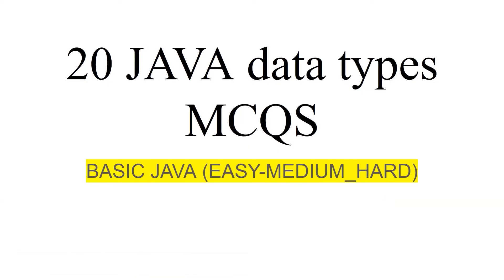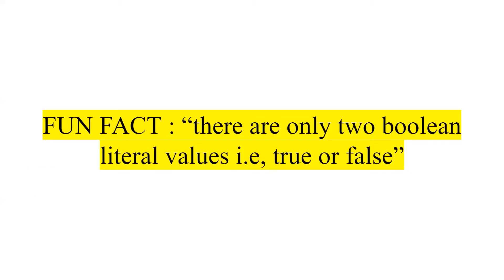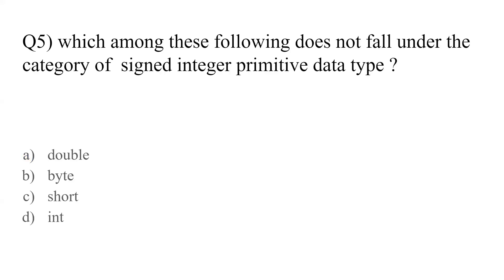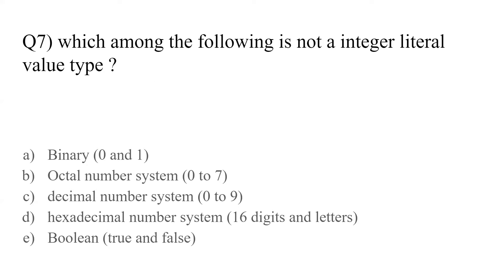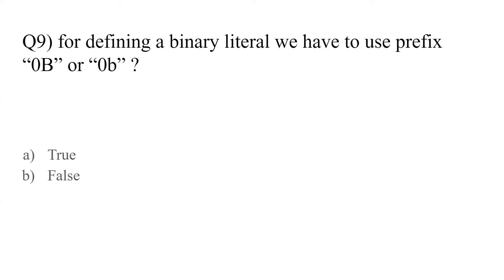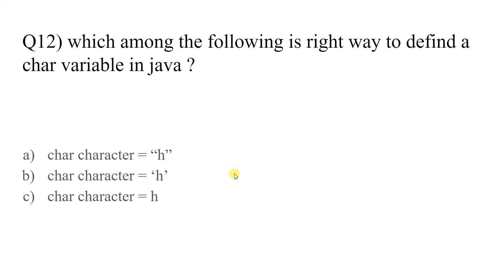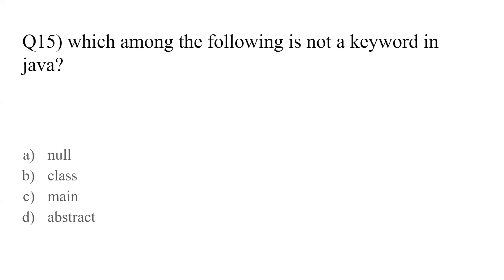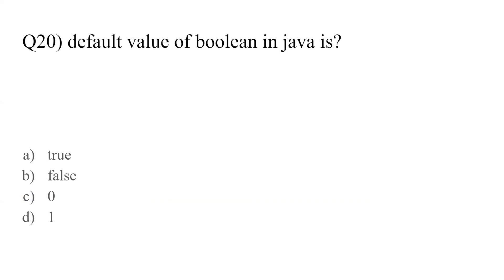Top 20 solved JAVA data types based MCQS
like my content. Drop a hello on social media (any collaboration)

java programming
java programming for interview
beginning with java programming
java programming exercises,
java programming mcq,
help with java programming,

interview questions,
interviews,
interviews questions and answers,
interview preparation,

00:00 - What Are Java Data Types?
01:14 - Exploring Java Numeric Types
02:34 - Understanding Boolean Values in Java
03:48 - What Are Primitive Data Types?
04:55 - Value vs Reference Types in Java
06:00 - How Type Casting Works in Java
08:31 - Converting Decimal to Binary in Java
09:42 - Defining Variables and Constants in Java
10:49 - Java Keywords and Their Uses
11:53 - Understanding Object References in Java
13:08 - Java Data Types Recap & Tips